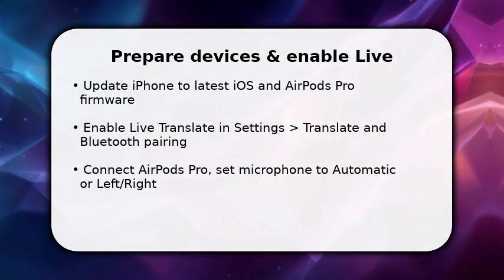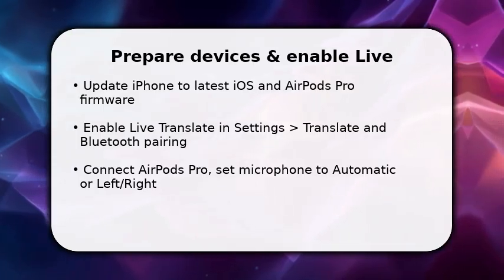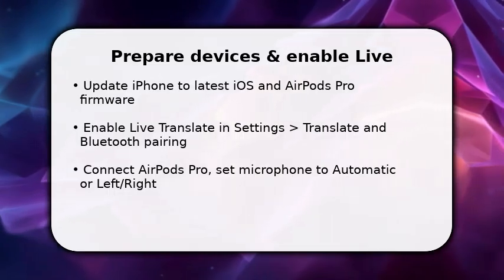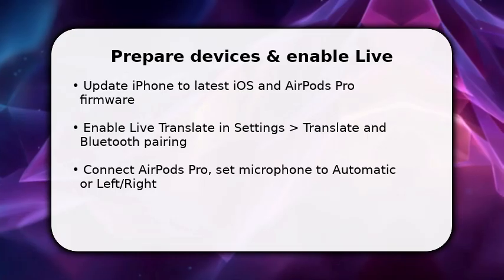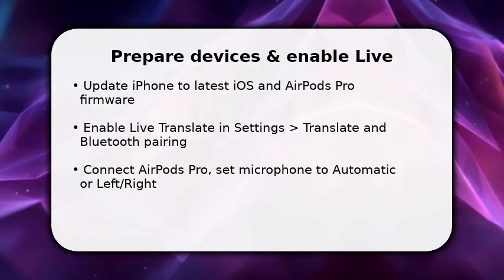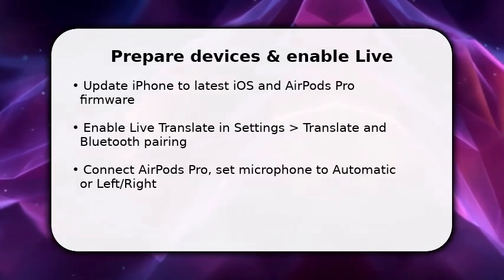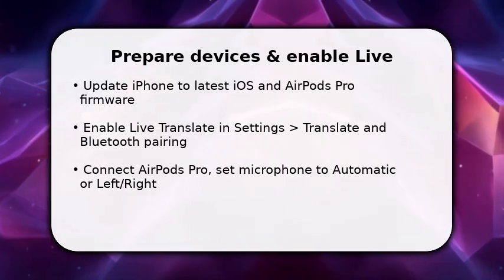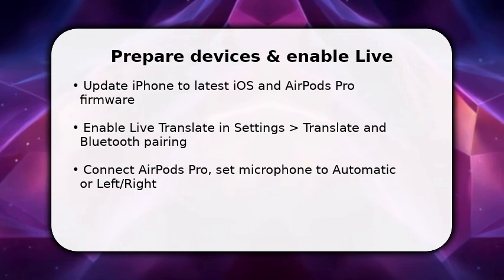How to Use Live Translate with Airpods Pro - Easy Guide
How to Use Live Translate with Airpods Pro - Easy Guide | 🔒 Surfshark VPN Deal — Stay private and secure. $1.99/mo + 3 Months Free ▸

Discover the convenience of live translation on-the-go using your AirPods Pro. This easy guide walks you through setting up and utilizing Apple's Live Translate feature, enabling seamless communication across different languages directly from your wireless earbuds.

Live Translate, AirPods Pro, Wireless Earbuds, Language Translation Guide, Apple Devices,